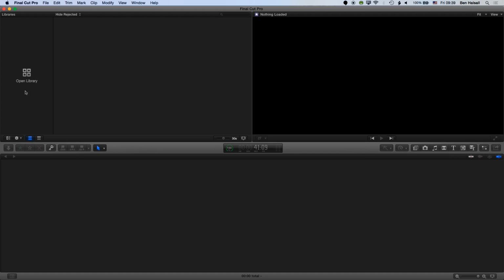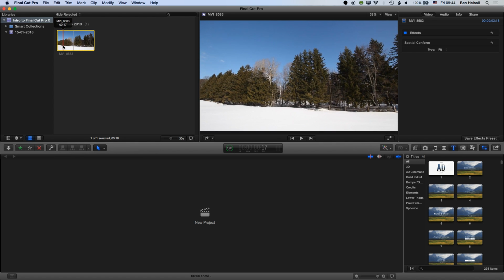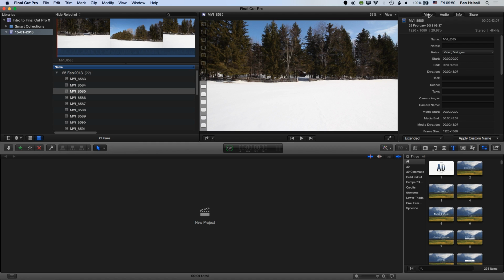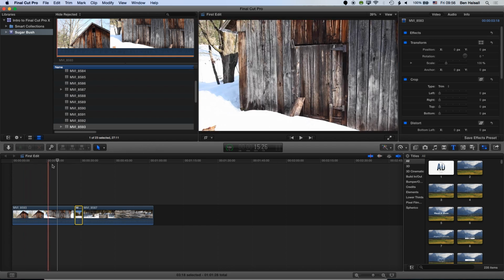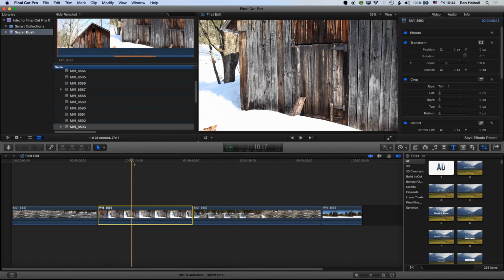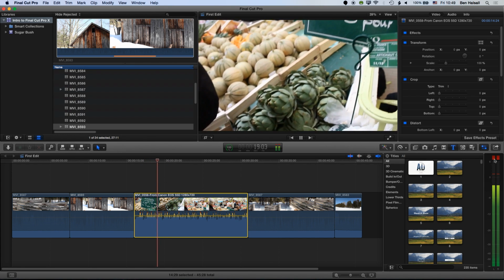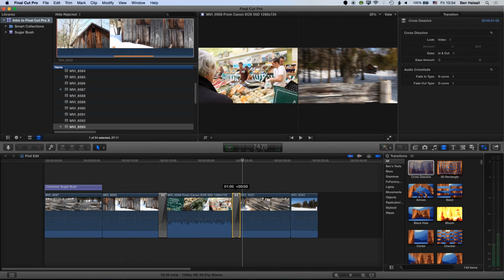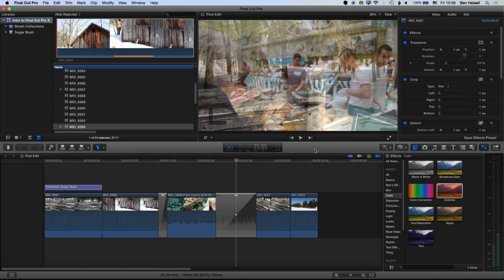Final Cut Pro X Beginner Tutorial : Import, Edit & Export in 25 Minutes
In this video you will be introduced to all the key tools in Final Cut Pro X. This includes importing footage, reviewing, editing, refining your edit, adding titles, effects and exporting your project. If you need a quick A to Z of Final Cut Pro X this tutorial will cover all the key tools you need to get editing.